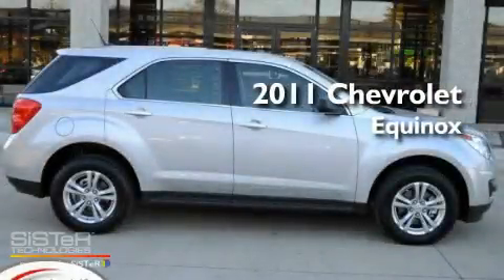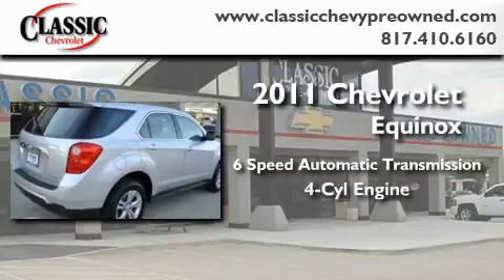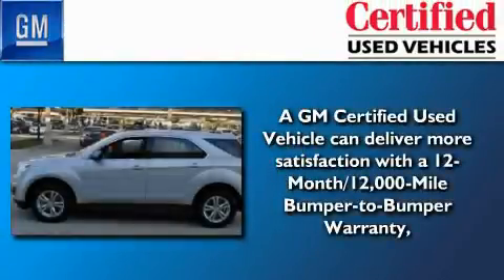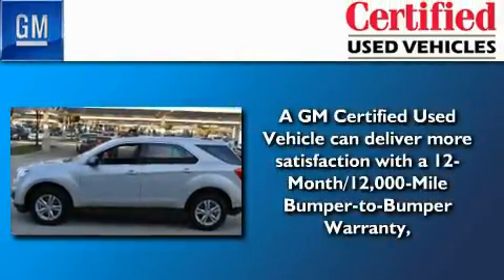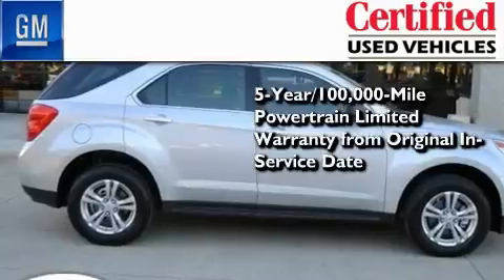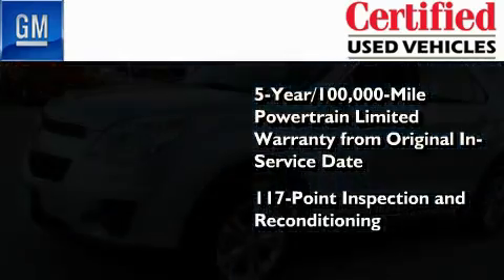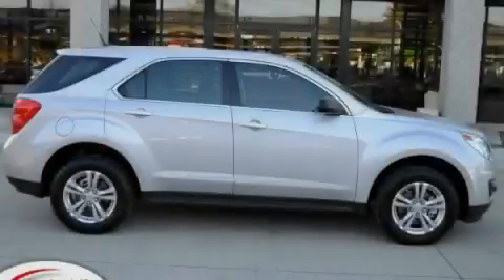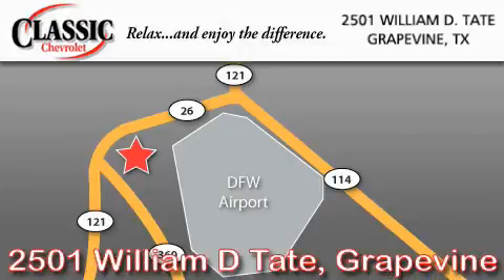Certified 2011 Chevrolet Equinox Ft. Worth TX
Year: 2011
 Make: Chevrolet
 Model: Equinox
 Engine: Gas I4 ECOTEC 2.4/146.5
 Trans.: Automatic
 Exterior: Silver Ice Metallic
 Miles: 4,622
 Interior: Gray

 Preowned 2011 Chevrolet Equinox Grapevine TX